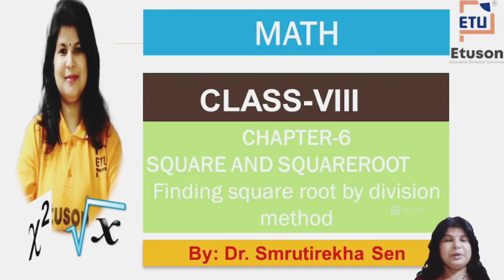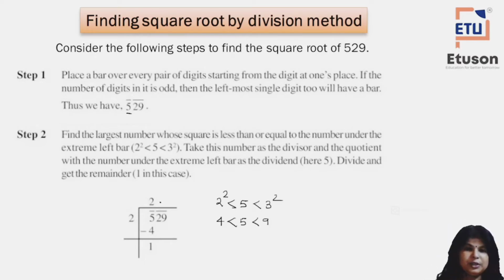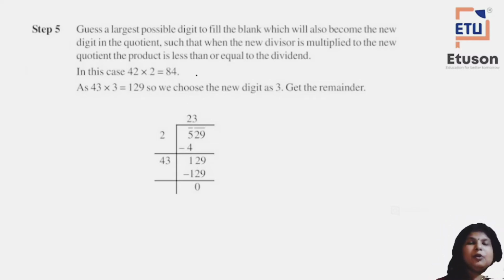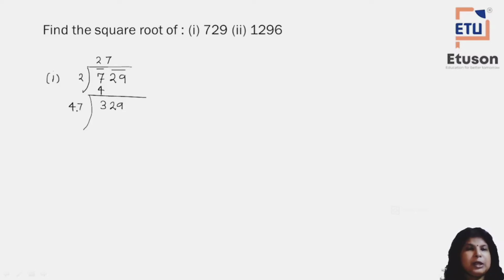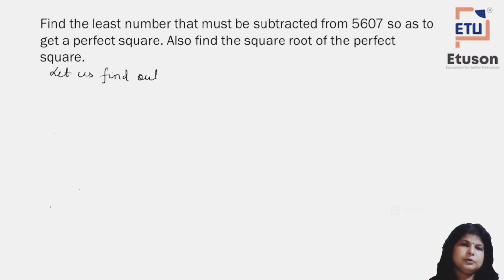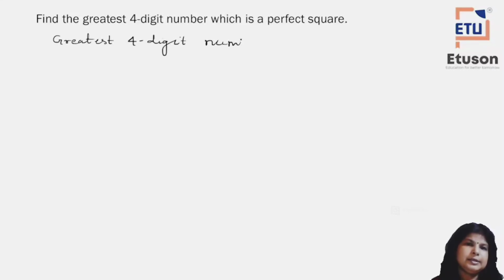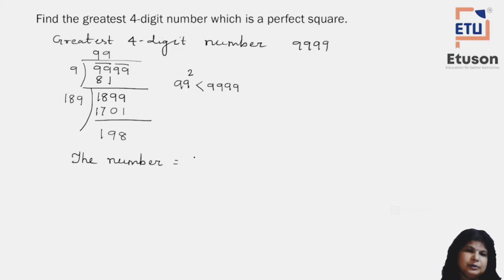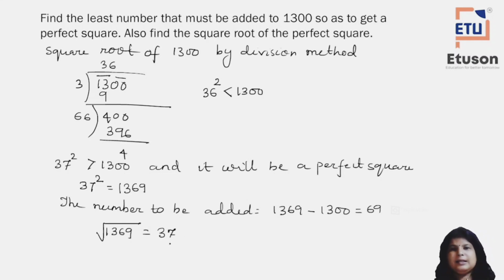Chapter 6 Finding Square root by division method,Class 8,CBSE by Dr Smrutirekha madam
In this video:-
Class: 8
Subject: Math
Chapter: 6
Topic: Square and Square root